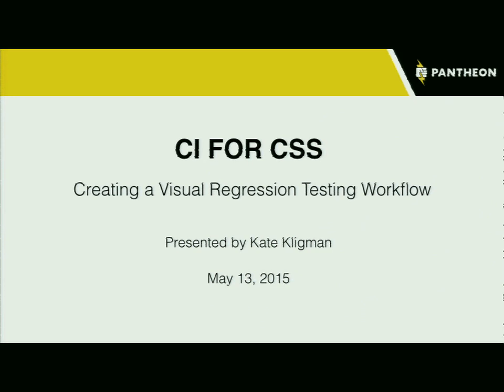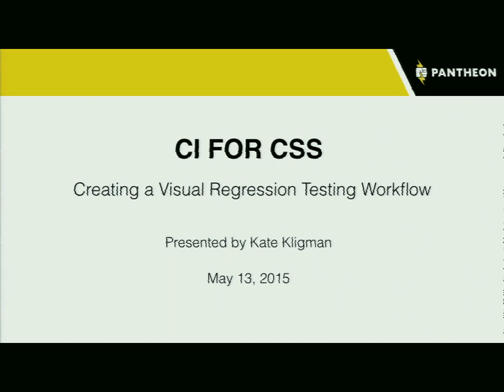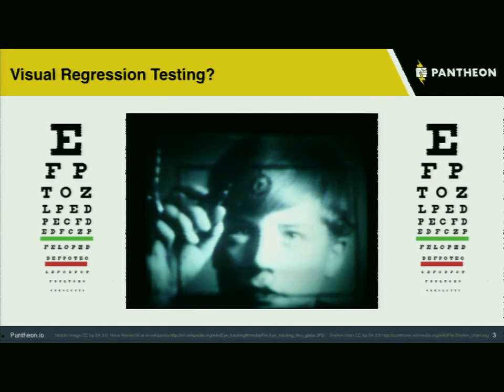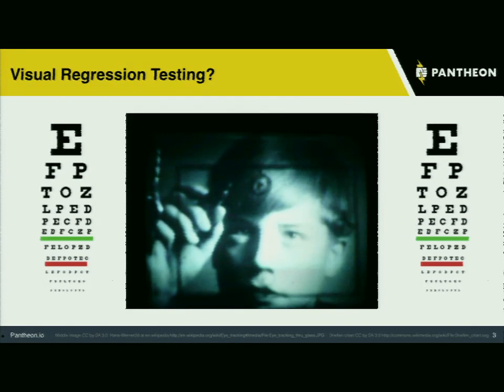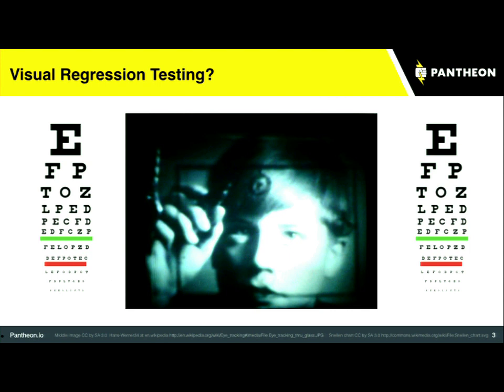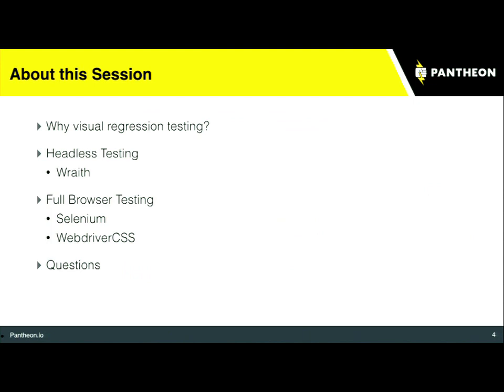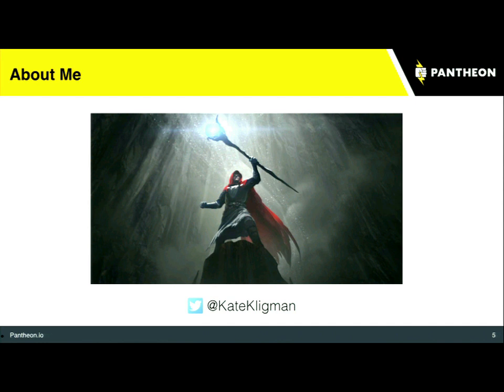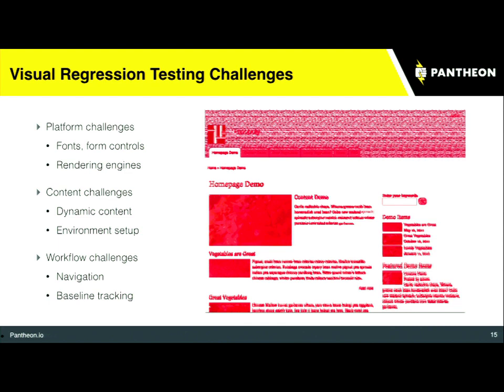DrupalCon Los Angeles 2015: CI for CSS: Creating a Visual Regression Testing Workflow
Small, unexpected front-end changes are tough to spot manually and can be a signal for larger problems. Rapid development cycles, large page counts and developer fatigue can make it difficult to catch even visually obvious mistakes before they go live.

Enter automated perceptual diffing:  the process of capturing, tracking, and analyzing screenshots to catch unexpected changes as they happen. Hooked into build and notification tools they become incredibly useful for checking in-development websites, email templates, and (with care) adding an extra layer of monitoring to live sites.

This session will discuss setting up a bare bones workflow and taking it further with headless and full-browser testing. Learn how to automate visual diffing and never push an unexpected css change to production again!